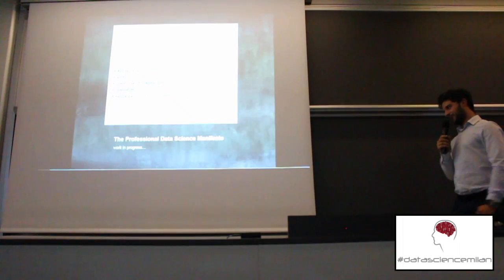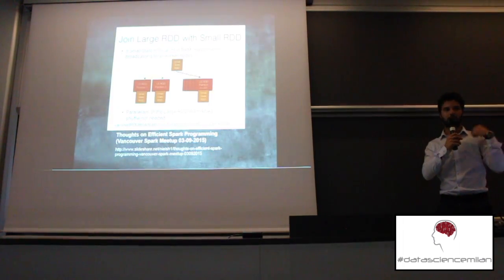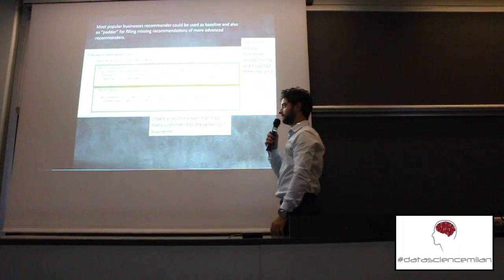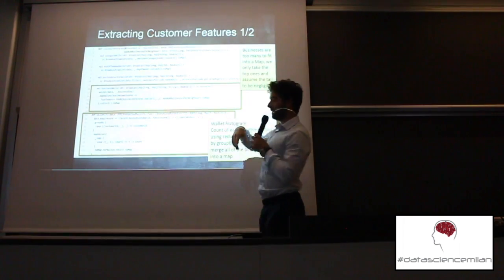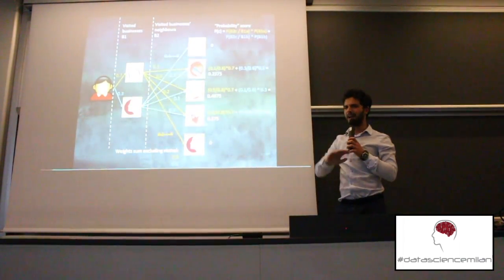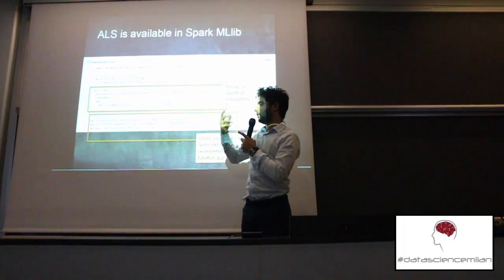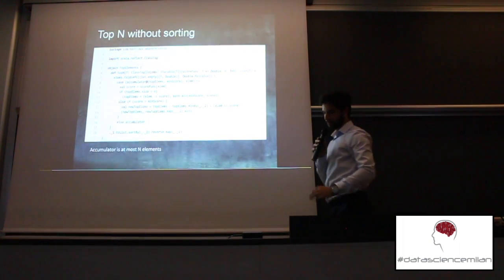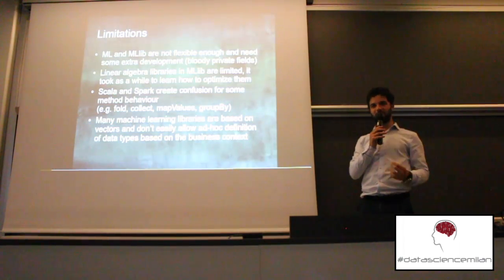Building Retail Recommender Systems based on Customer Shopping - Gianmario Spacagna, Pirelli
In the depths of the last cold, wet British winter, the Advanced Data Analytics team from Barclays escaped to a villa on Lanzarote, Canary Islands, for a one week hackathon where they collaboratively developed a recommendation system on top of Apache Spark. The contest consisted on using Bristol customer shopping behaviour data to make personalised recommendations in a sort of Kaggle-like competition where each team's goal was to build an MVP and then repeatedly iterate on it using common interfaces defined by a specifically built framework.
The talk will cover:

• How to rapidly prototype in Spark (via the native Scala API) on your laptop and magically scale to a production cluster without huge re-engineering effort.

• The benefits of doing type-safe ETLs representing data in hybrid, and possibly nested, structures like case classes.

• Enhanced collaboration and fair performance comparison by sharing ad-hoc APIs plugged into a common evaluation framework.

• The co-existence of machine learning models available in MLlib and domain-specific bespoke algorithms implemented from scratch.

• A showcase of different families of recommender models (business-to-business similarity, customer-to-customer similarity, matrix factorisation, random forest and ensembling techniques).

• How Scala (and functional programming) helped our cause.

Gianmario is a Senior Data Scientist at Pirelli Tyre, processing telemetry data for smart manufacturing and connected vehicles applications. His main expertise is on building production-oriented machine learning systems. Co-author of the Professional Manifesto for Data Science, he loves evangelising his passion for best practices and effective methodologies amongst the community. Prior to Pirelli, he worked in Financial Services (Barclays), Cyber Security (Cisco) and Predictive Marketing (AgilOne).